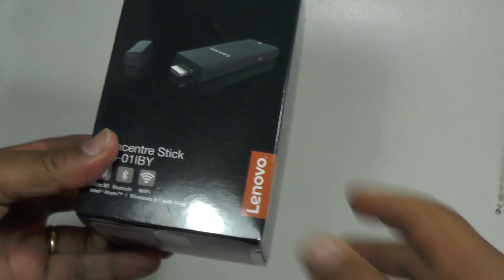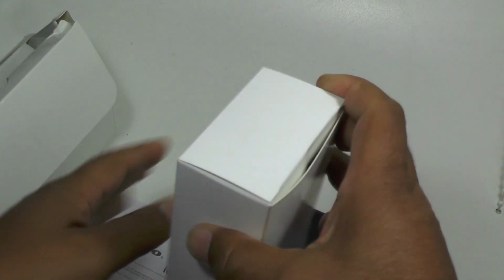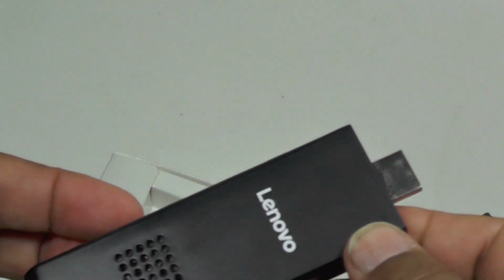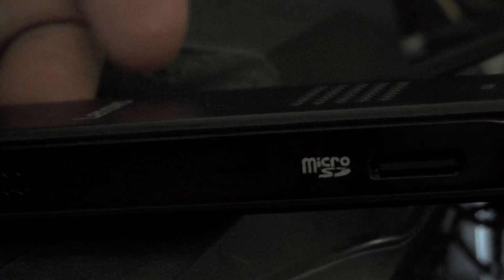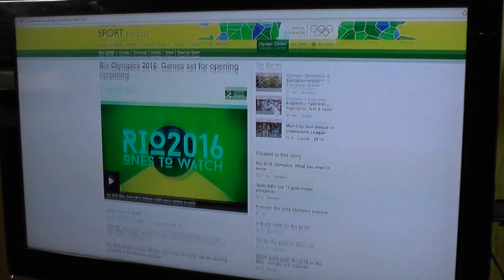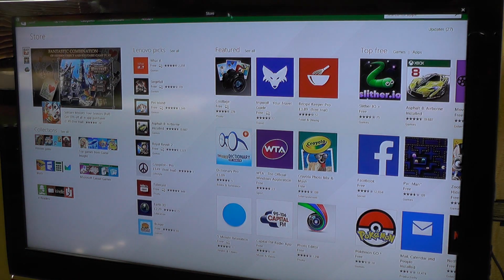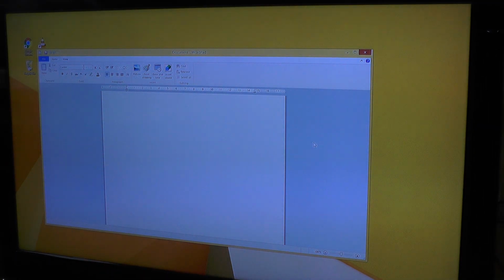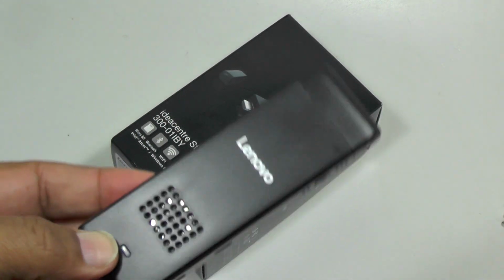Lenovo Ideacentre 300 TV Stick - Hey It's Windows. On A Stick. On Your TV [Review]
Lenovo Ideacentre 300 TV Stick. . The Lenovo Ideacentre 300 TV Stick is a pretty amazing piece of engineering, no question. It features an Atom quad core processor, 2 GB RAM, 32 GB of on-board storage and support for a micro SD card with support for another 128 GB maximum storage. That's a lot of space for word-processing and spreadsheets. It also supports Bluetooth 4.0 and WiFib/g/n, and comes with a full sized USB port for additional accessories. Pretty cool.

The device runs like a normal Windows PC. What more can we say? You get the usual collection of Windows utilities, plus access to the increasingly redundant Windows Store, so there's really nothing missing. Now let's be clear about this, it's a tiny processord with a tiny graphics card in a tiny box. So don't go expecting to play Battlefield 4 on top quality graphics settings. You get what you pay for, and this is a clever little portable work-horse which will cope with general tasks and games which aren't too taxing.

Conclusion
The whole idea that you can carry a full blown PC in your pocket and turn any TV into a PC is beyond cool. The fact that it actually works pretty well - i.e. without having to wait around for 10 minutes for a screen refresh on navigation -speaks volumes about the improvement in processing power at these sizes. We're used to it on lean, mean Android, but Windows? Anyhoo, it's here and it works. Don't expect too much grunt under your mouse finger and you definitely won't be disappointed. Nice.